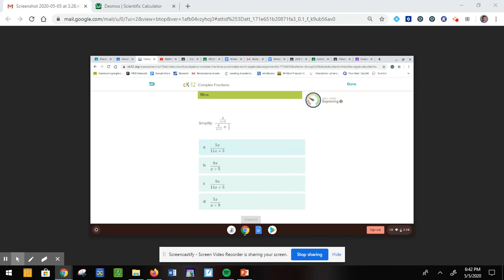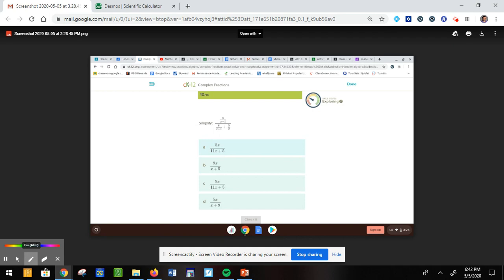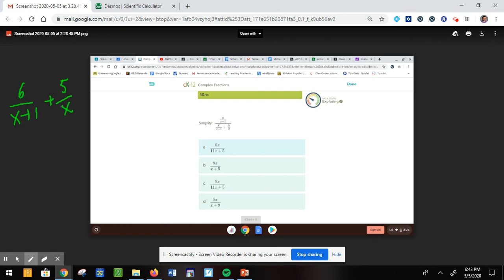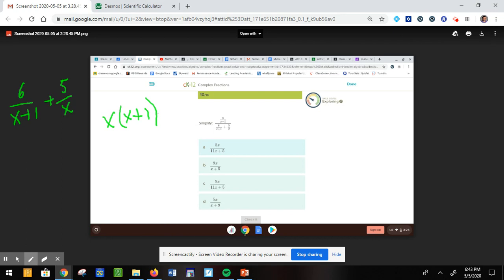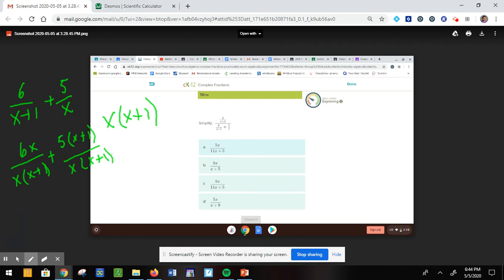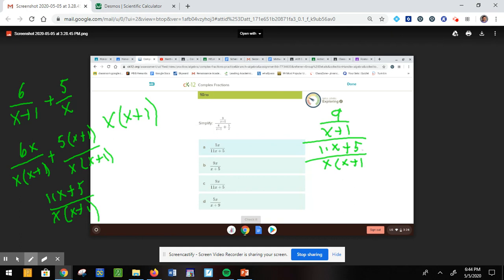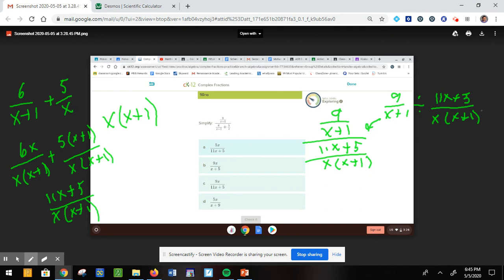Rational Function (Complex Fractions)